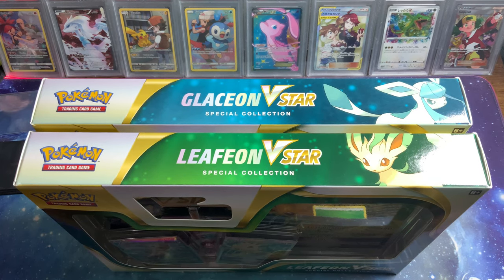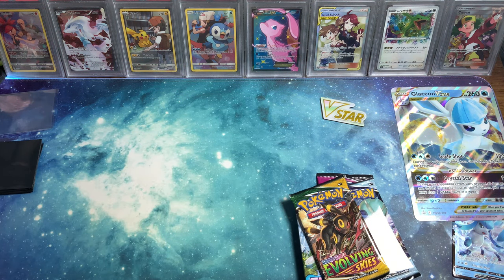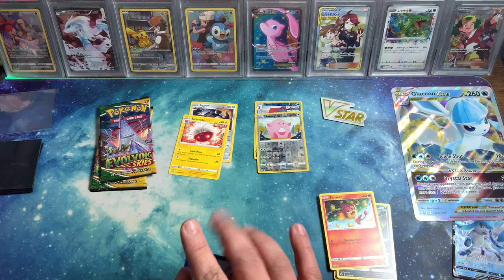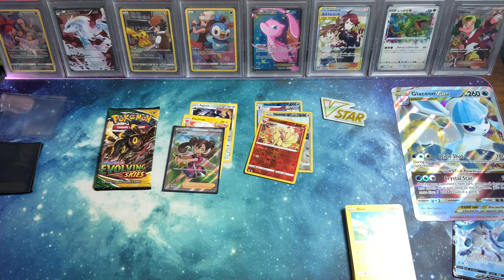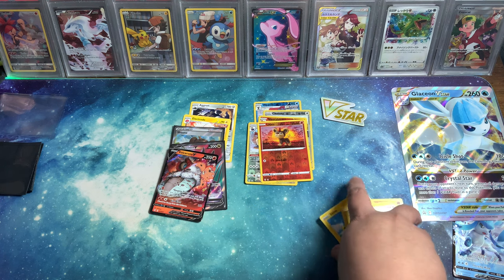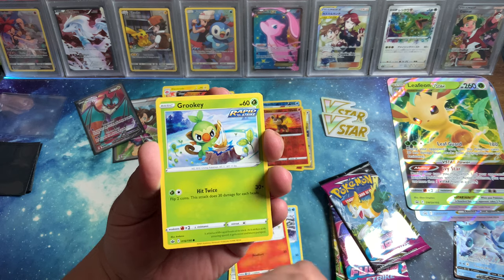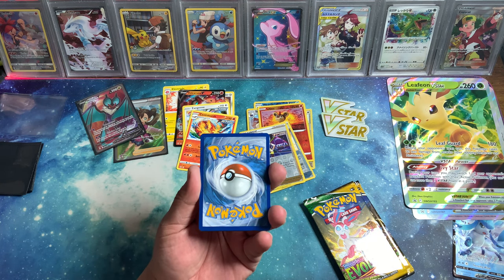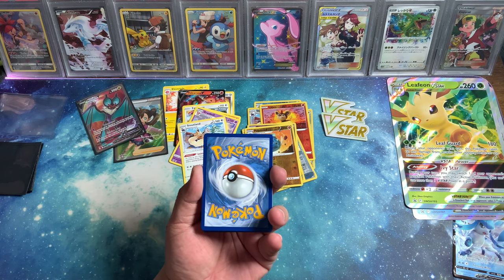Leafeon VSTAR VS Glaceon VSTAR Special Collections Pokémon Trading Card Game Opening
Rick here Chilling with Matt, in today's battle we have Leafeon VSTAR vs Glaceon VSTAR Special Collections, the promos alone are super nice, please drop a comment below on what your favorite card pulled was, or what is your chase card from these sets.

Please show the channels below some love and let them know I sent you over.